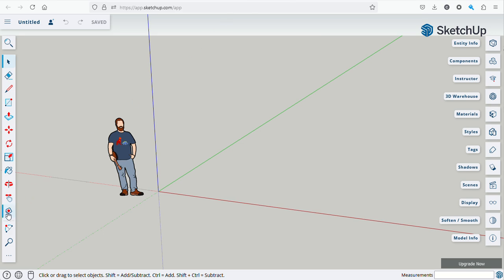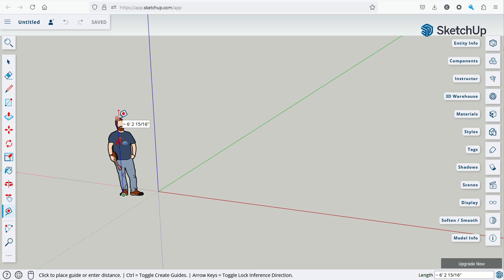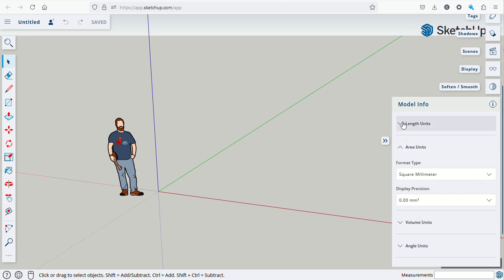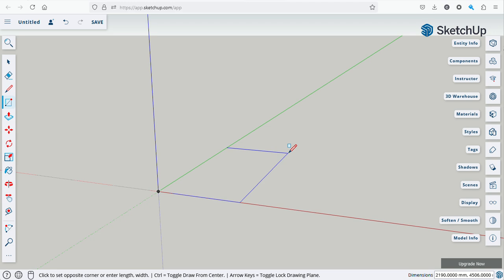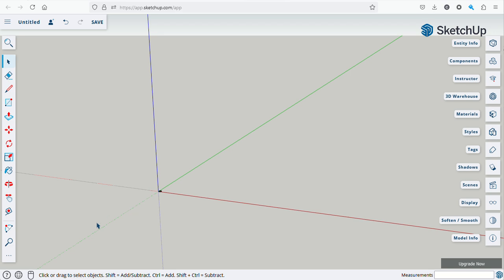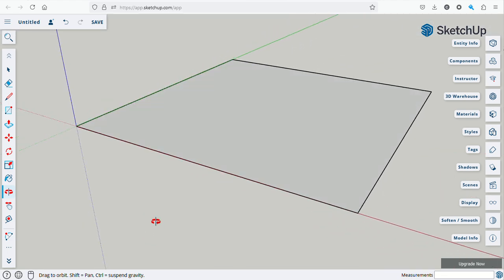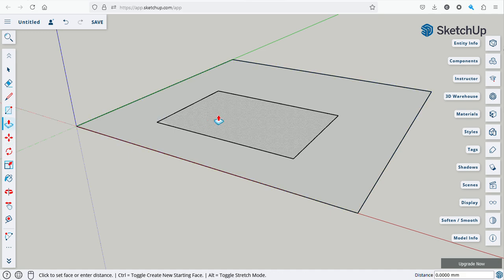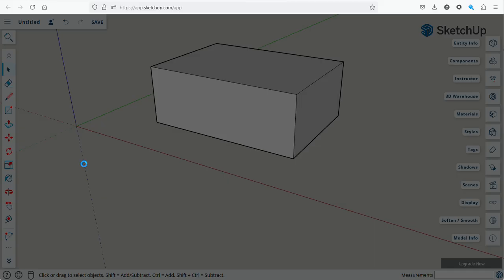5 Setting up Sketchup for 3D Printing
Quite a lot to this: setting units to mm; getting the size of models right to fit within a 3D printer; declaring a rectangle as a "group" so it can be deleted as one object; exporting as an STL file.